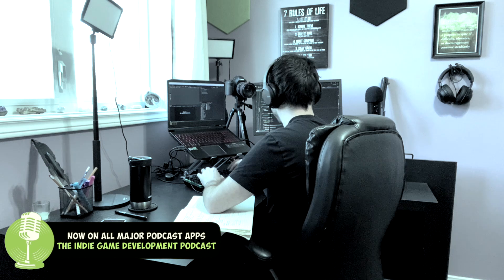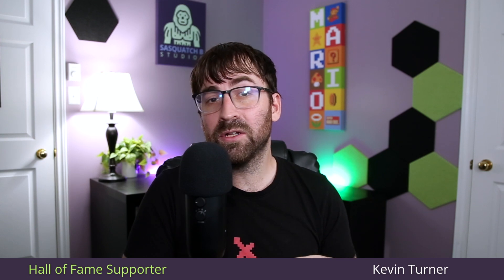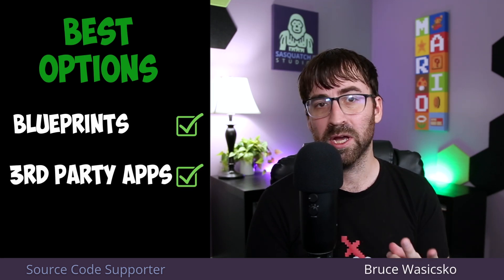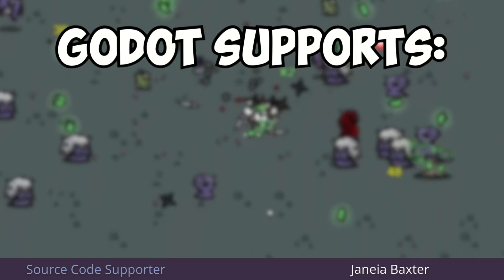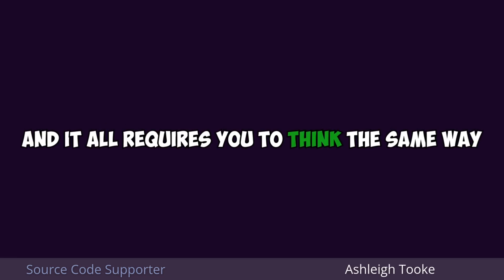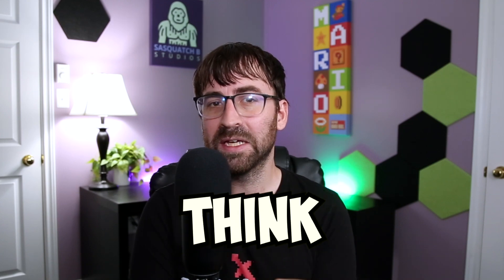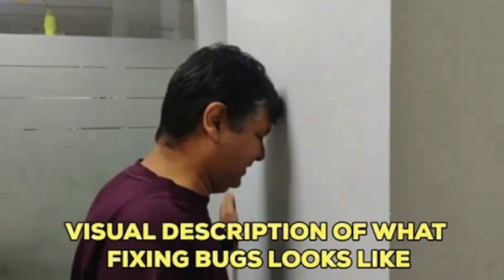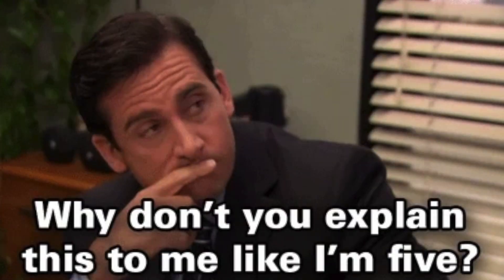How to Make Games when you SUCK at Coding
In this video, we'll focus on how artists can overcome the hurdles of learning to code for game development. We'll cover game engines and why it doesn't really matter which one you use, rather the key skill is actually learning to think like a programmer.

By breaking coding tasks into small steps, anyone can make progress without feeling overwhelmed. My advice is to focus less on perfect code and more on making sure your game works, because it’s the art, story, and design that will really bring your game to life.

If you're new to our channel, we're Brandon & Nikki from Sasquatch B Studios. We sold our house to start our game studio, and work full time on building our business and making our game Samurado.